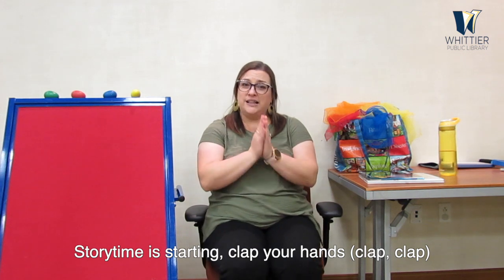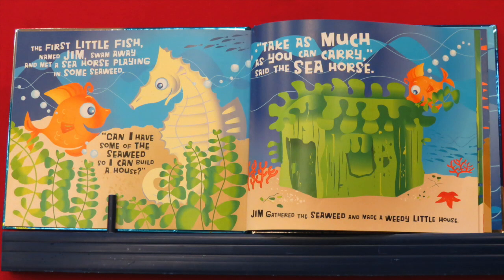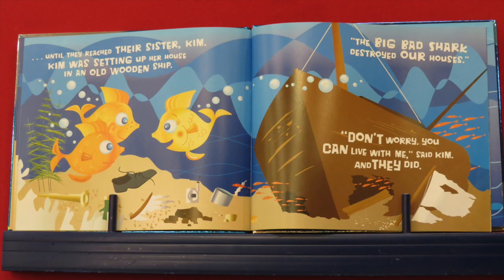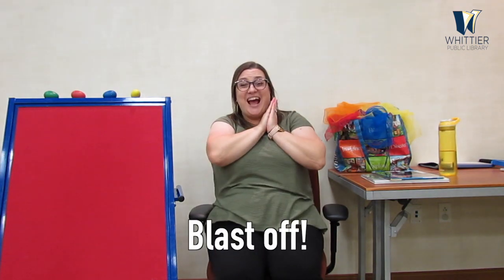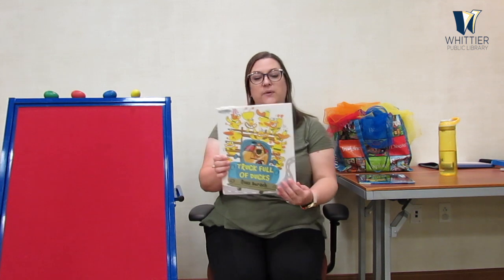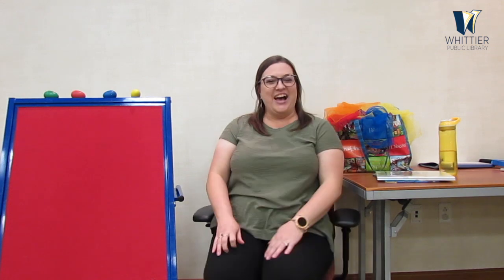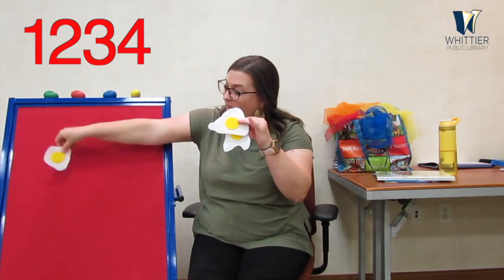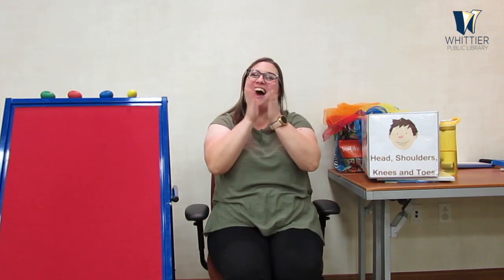Preschool Storytime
April 2nd, 2020

Join us for stories, rhymes, songs and more!